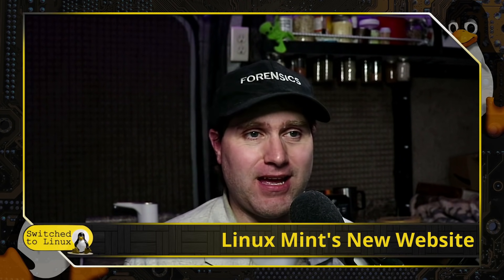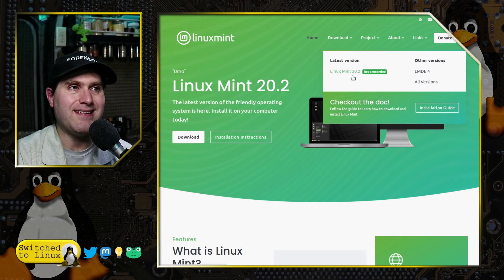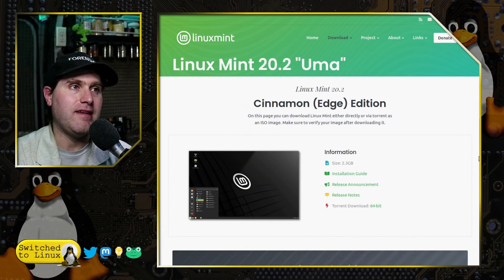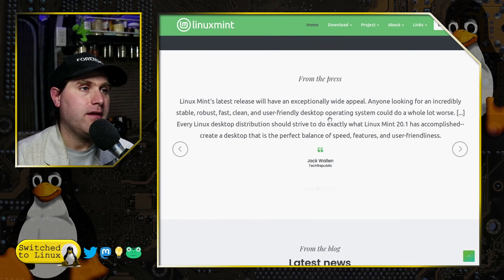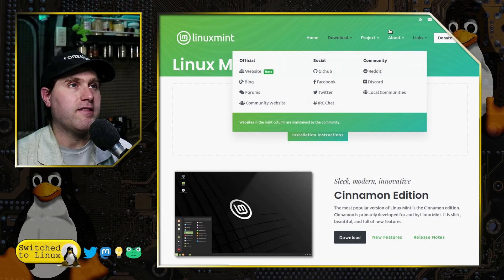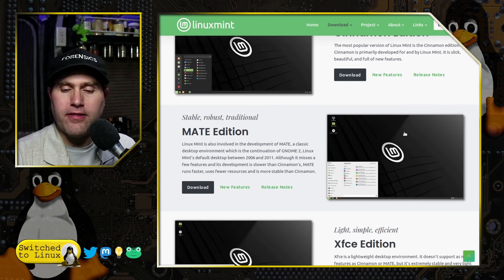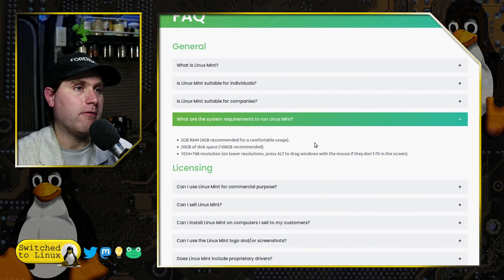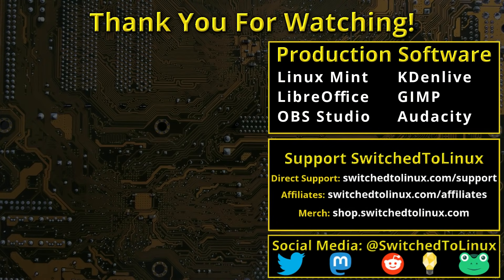Linux Mint Has a New Website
Linux Mint has a new website (finally) and it is organized so well that all information is available in a logical order, and from multiple pages. Also, we can now easily find the Edge Cinnamon edition for cutting edge hardware and more.

Support Switched to Linux!
🐸 Gab: @switchedtolinux
💡 Minds: @switchedtolinux